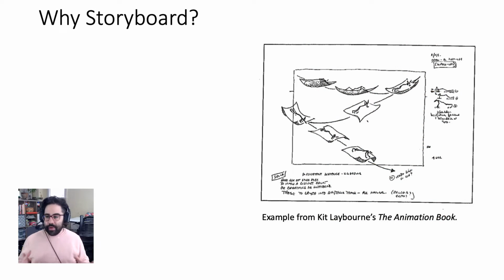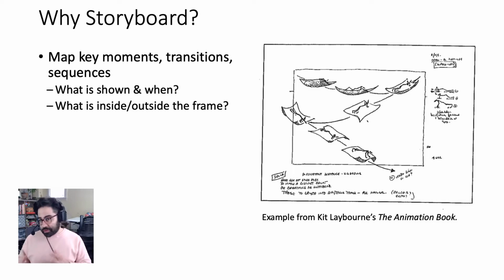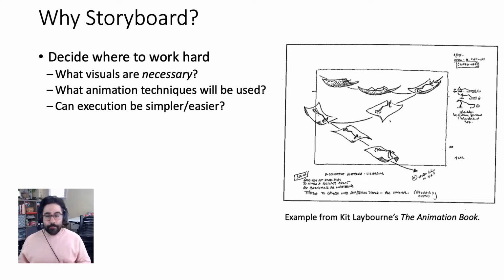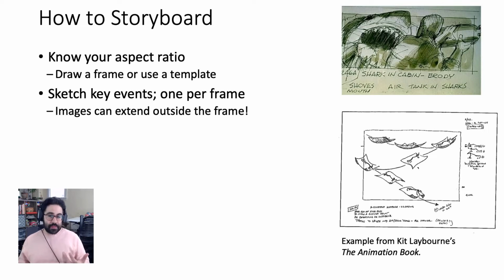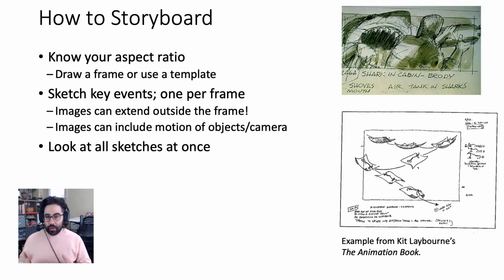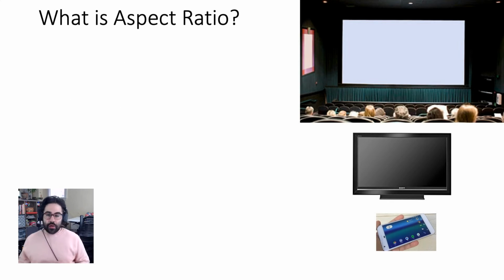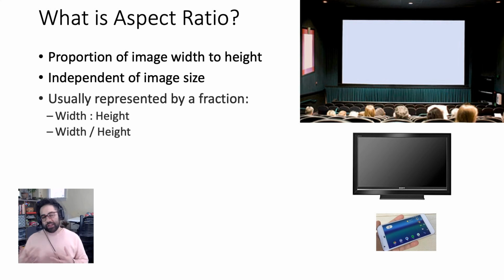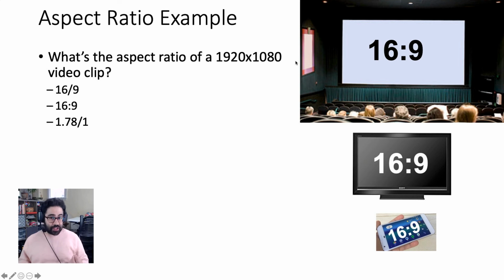How to Storyboard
Storyboarding is the first step in planning films, animations, videos, and games. After watching this you'll be able to identify key stages in the storyboarding process.